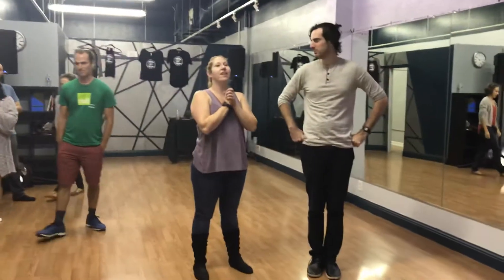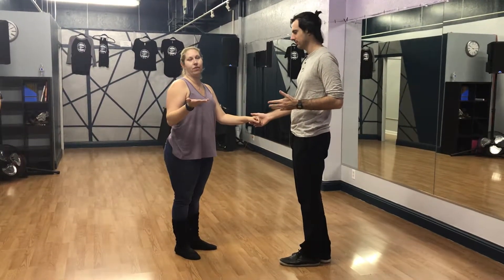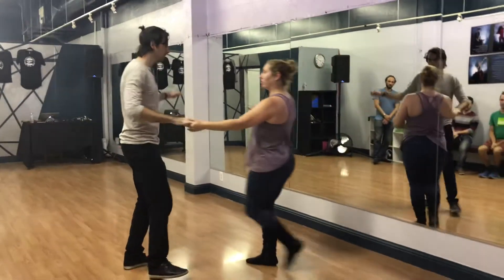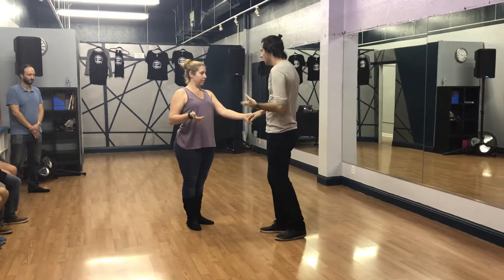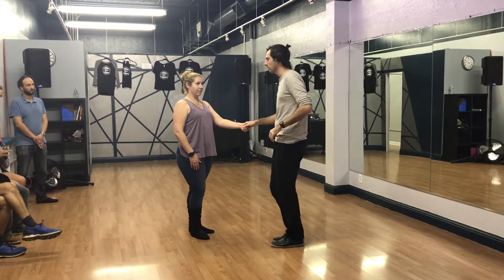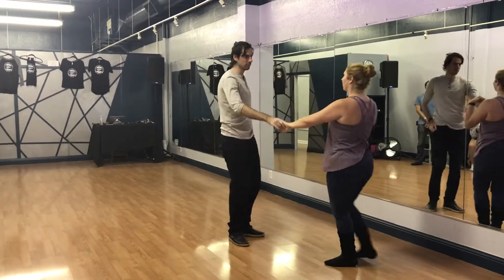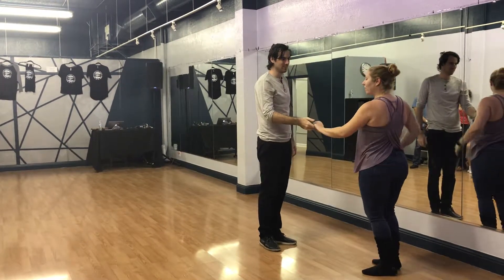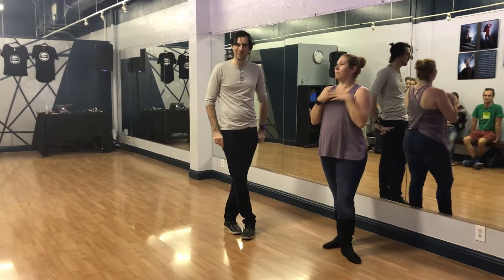Patterns & Styling West Coast Swing September week 4 2018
Downtown Dance, Chico. Patterns & Styling West Coast Swing September week 4 2018. Fridays. Learn to dance in a fun and encouraging environment! DowntownDanceChico.com